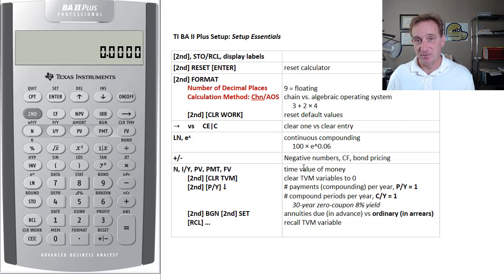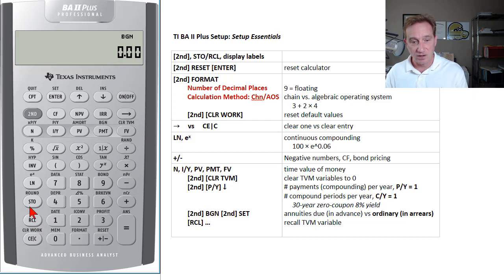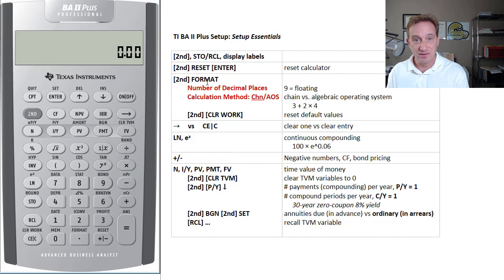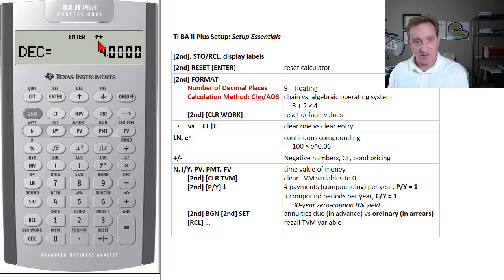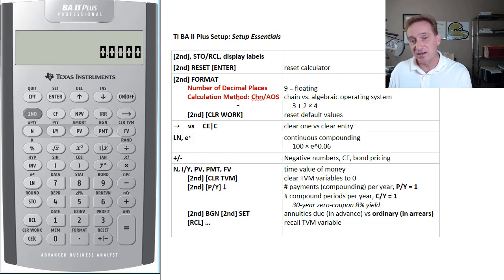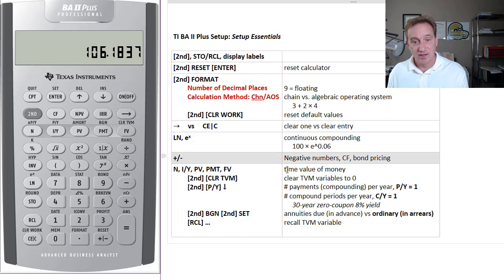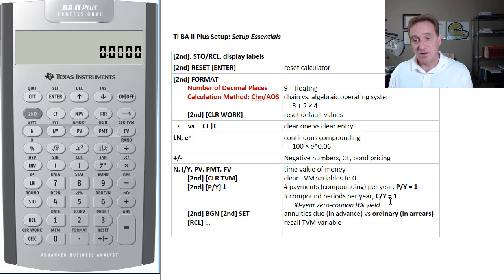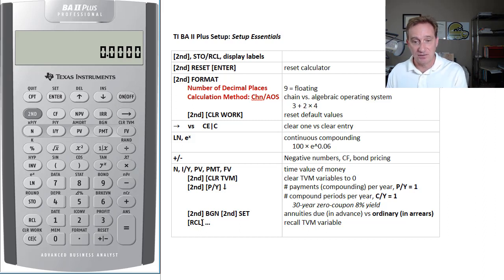TI BA II+ Calculator: Essential Settings (TIBA2-01)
This video is for financial exam candidates who have little to no experience with the Texas Instruments BA II+. David Harper provides a list of essential settings that you need to know if you are going to sit for a financial exam using this calculator.

Use [2nd] [FORMAT] to access formatting variables, including the number of decimal places to display (9 = floating) and the calculation method (Chain versus algebraic operating system, AOS). For continuous compounding, use the exponential function, [e^x], which is above (as second function) its inverse, the natural log function, [LN]. The third row is the time value of money functions, TVM, which map to bond variables. Please retain defaults P/Y = 1 and C/Y = 1, and practice toggling from annuities due (aka, in advance) to ordinary (in arrears) with [2nd] BGN [2nd] SET.

Coming Soon .